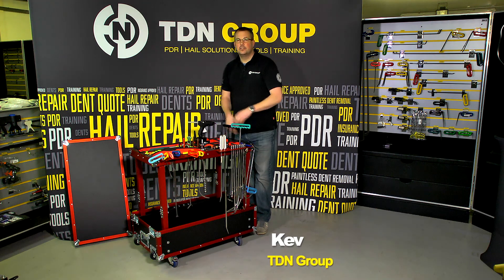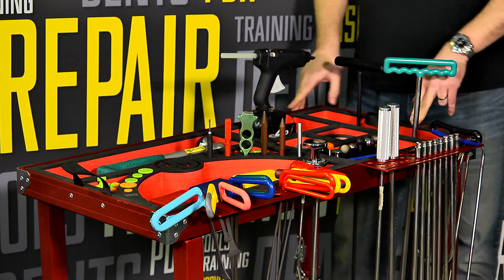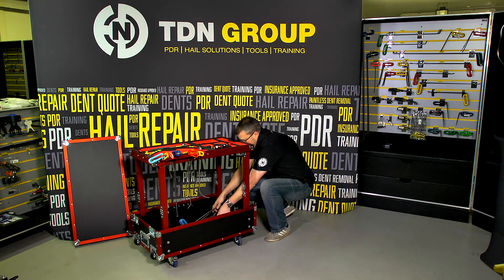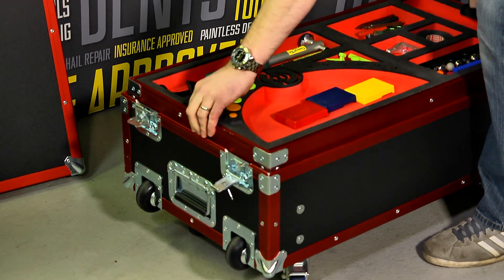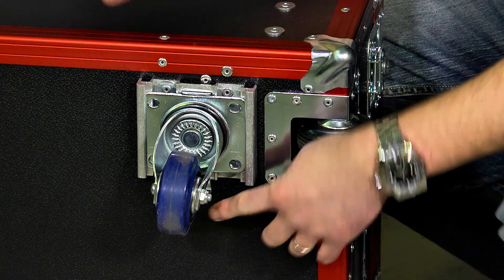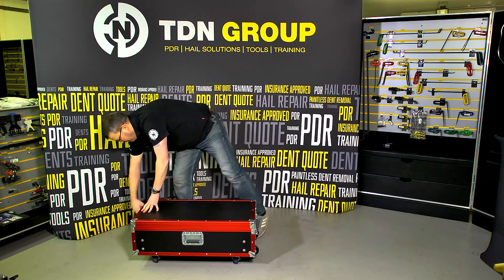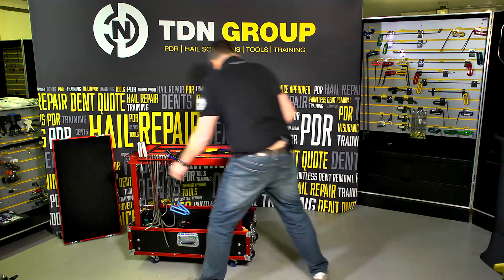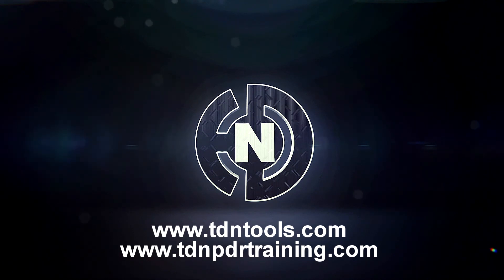PDR Tool Review - The TDN Tool Cart | by TDN Group Ltd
This is a tool review for the small TDN Tool Cart by TDN Group.

Our own tool travel cart allows you to safely carry your tools between jobs or countries and set up and down within minutes.

Accessories stay locked in at the top so your tools are fully organised when you next need them. The cart comes with two tool brackets but can accommodate up to four brackets, two on either side.

This review was done by our General Manager & qualified PDR Trainer Kevin Andrews to all PDR Technicians around the world.

All tools reviewed by us are available for purchase from our online secure Tool shop.